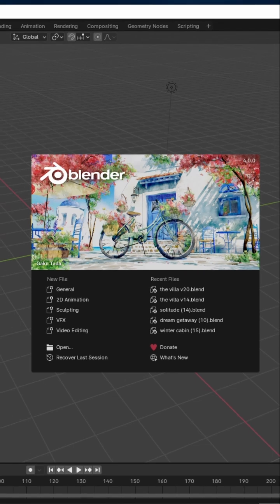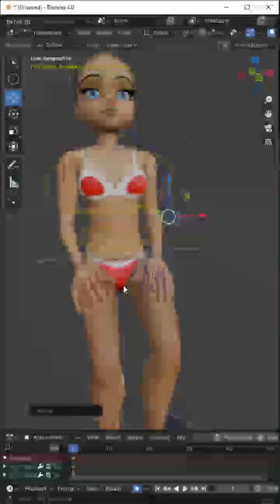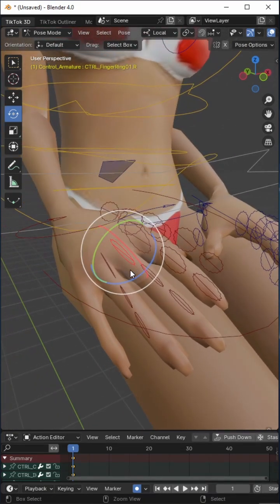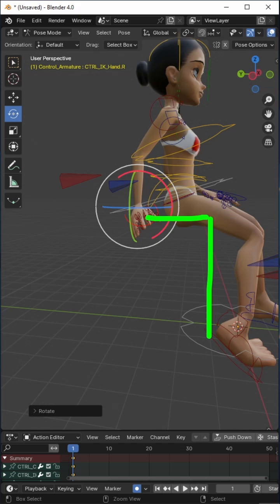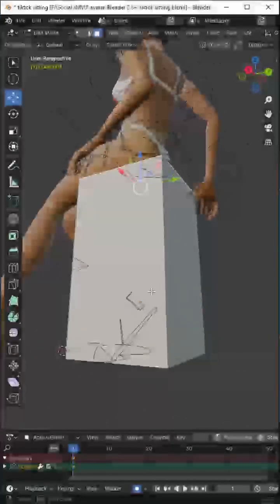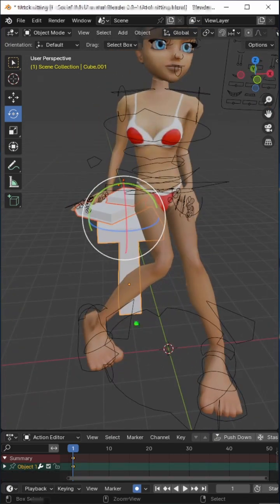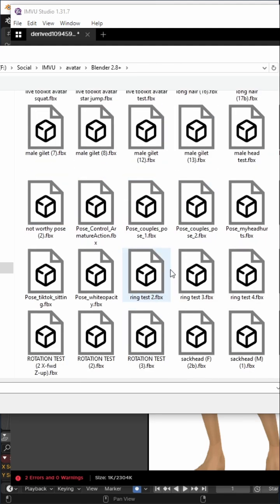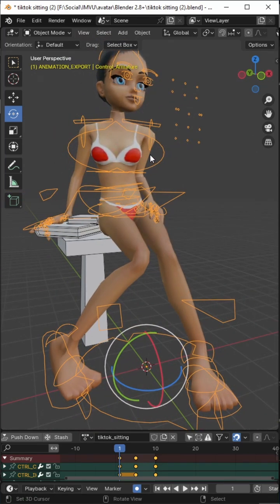How to make a Custom Sitting Pose for IMVU in Blender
Taking a look at making custom sitting poses for IMVU. Example files available.

00:00 : Intro & Scene Setup
02:00 : Pose Tool
09:00 : Pose Fingers & Legs
18:00 : Furniture Pose
25:00 : Furniture Proxy Stool & Books
32:00 : Prep & Export
37:00: Studio Assembly (Pose Only)
41:00 : Product Info & Submission